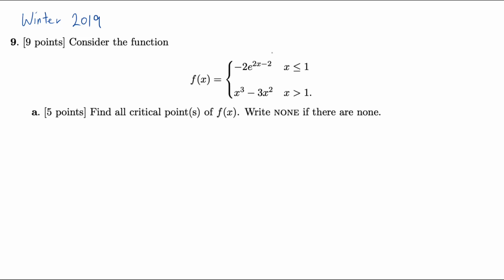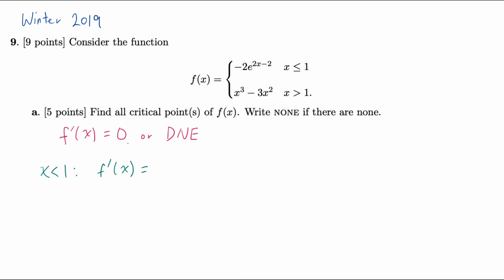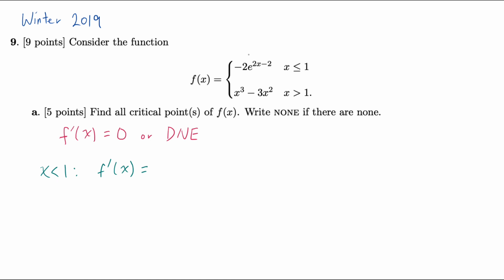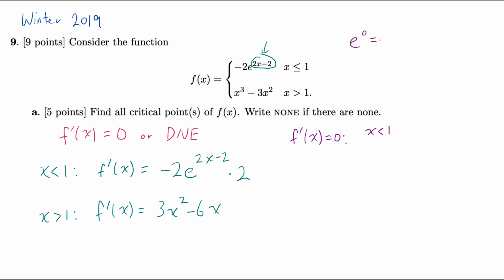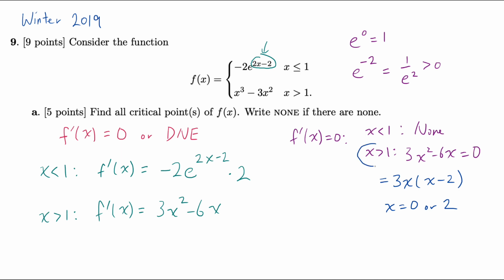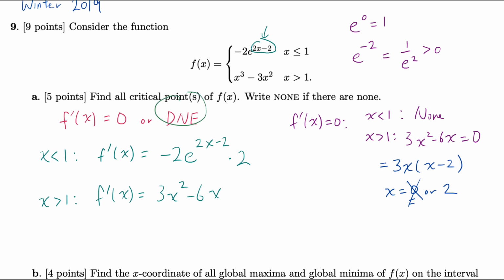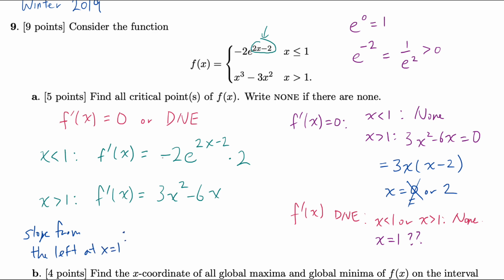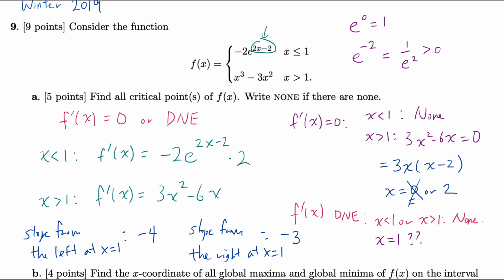Critical Points of Piecewise Function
Problem Reference: University of Michigan's Math 115, Winter 2019 Midterm 2, Problem 9